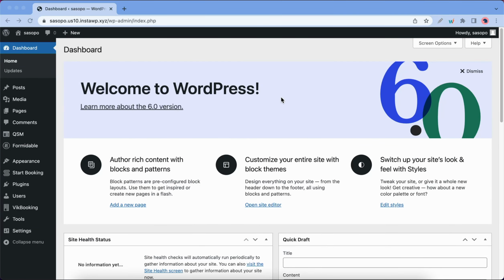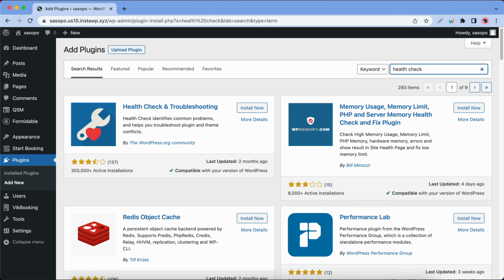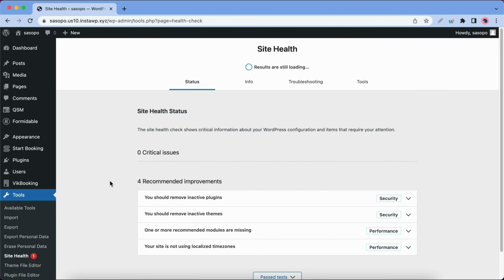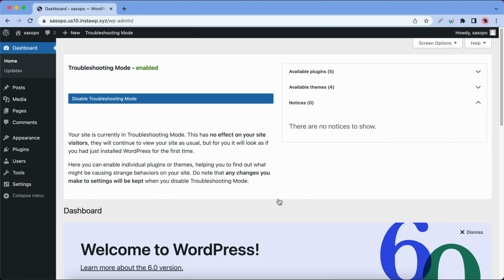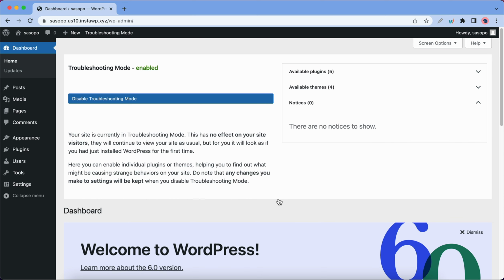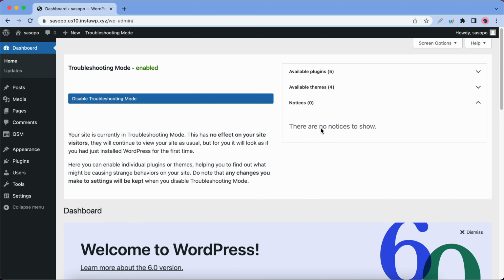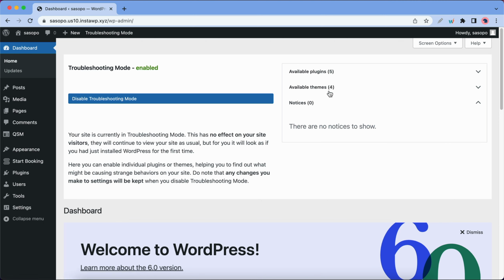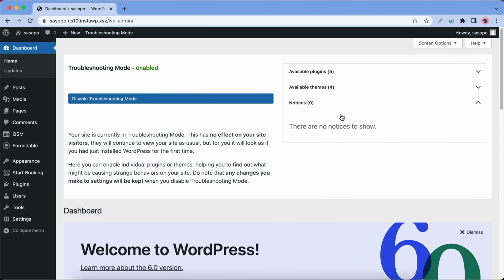How to Identify Theme & Plugin Conflict with QSM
Hello folks,

In today's tutorial, we are going to learn "How to Identify Theme & Plugin Conflict with QSM"

Now, you've become a pro to identify any conflicts between the themes and plugins of your website with QSM.

Even though you're a pro, our team of experts is on standby to help you

The free tool used to make a disposable website in this process is InstaWP.